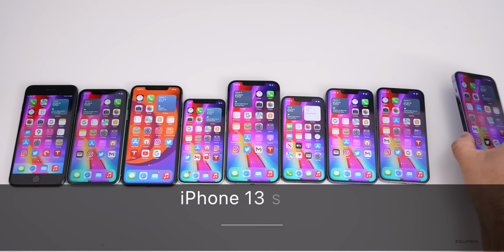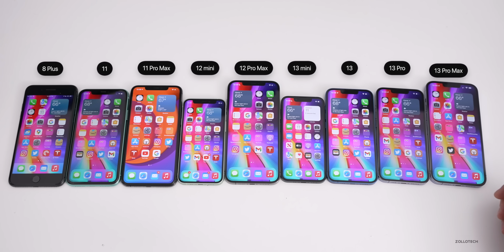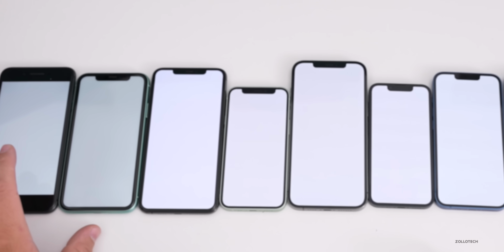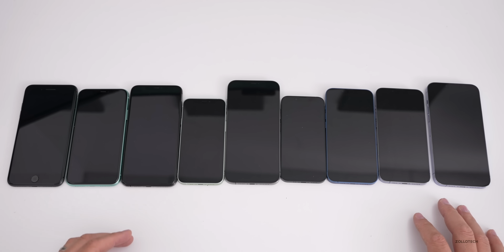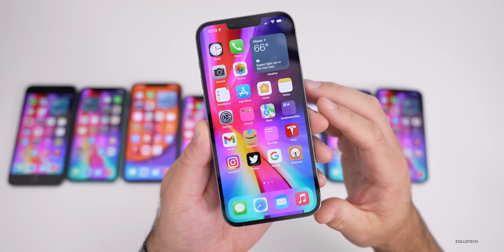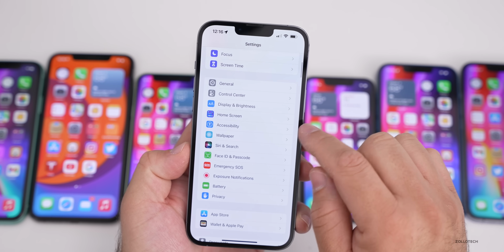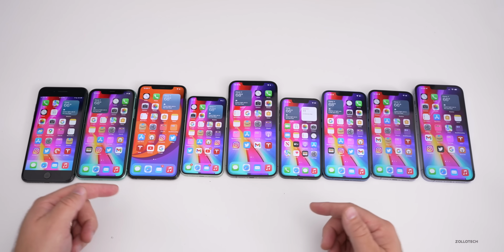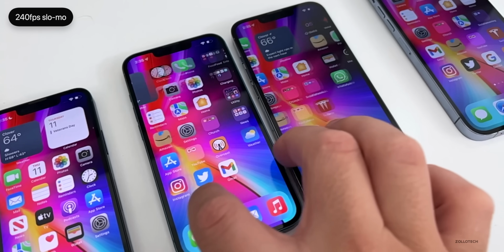iPhone 13, 13 mini, 13 Pro and 13 Pro Max, Red and Green Tint - Display Comparison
iPhone 13, iPhone 13 mini, iPhone 13 Pro and iPhone 13 Pro Max are some of the most color accurate iPhones ever and have some of if not the best displays ever on a phone. However, some are reporting the iPhone 13 series devices having a more red display or concerns about a green tint issue. In this video I compare the iPhone 13’s with many OLED displays Apple has brought to market with the iPhone 11 Pro Max, iPhone 12 Pro Max, iPhone 12 Pro, and iPhone 8 Plus and iPhone 11. #iPhone13

Wireless Charger I use for AirPods and iPhone

***Time Codes***
00:00 - Introduction
01:09 - Devices
01:41 - Setup and brightness
02:25 - White Background
03:52 - Gray Background
04:31 - Black Background
05:05 - Green Tint
05:50 - Red Tint
07:05 - How to change the color temperature
08:39 - PWM
10:32 - Pro Motion
11:13 - Conclusion
12:10 - Outro

5 AirPod Tips and Features You Might Not Know